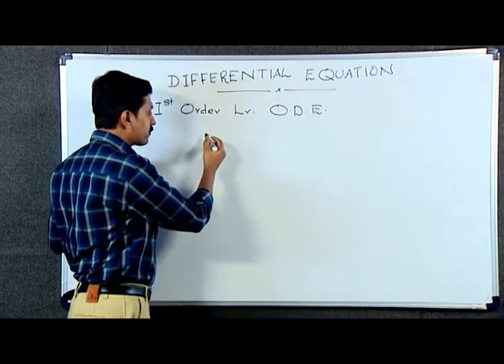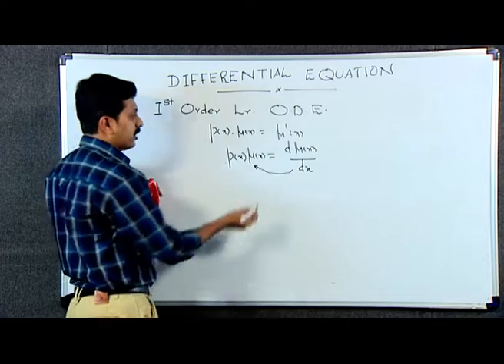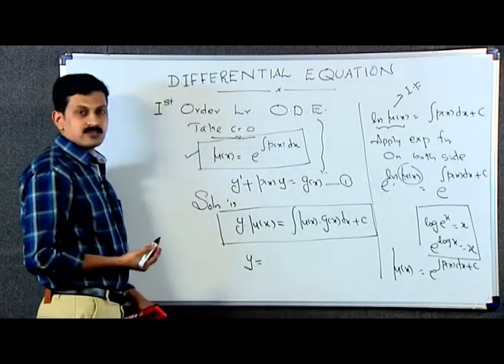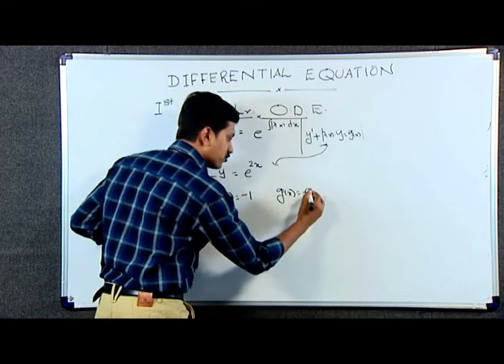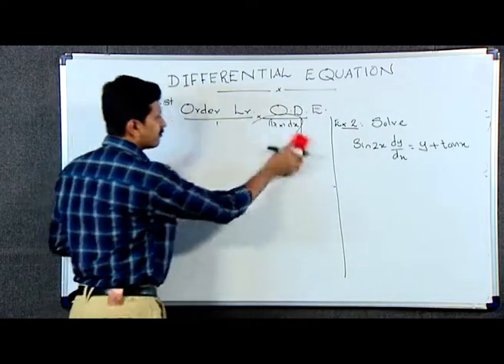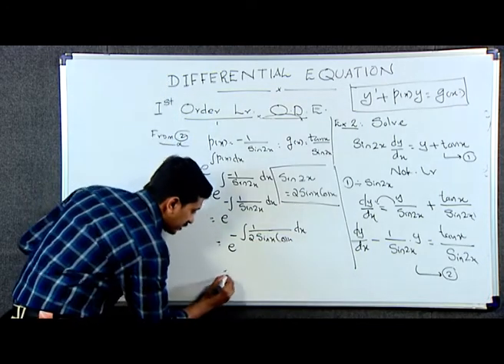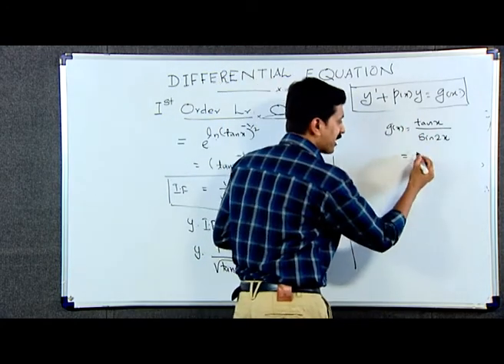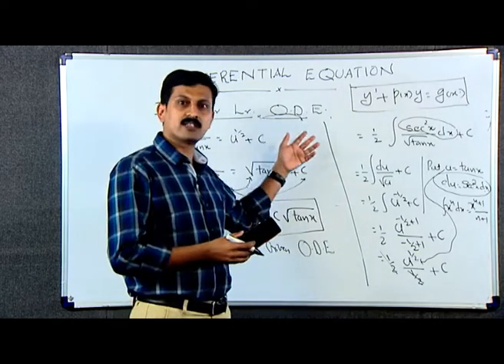THEORY OF EQUATIONS - PART 1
Subject : MATHEMATICS
Course Name : NUMERICAL ANALYSIS
Name of Presenter: MANSOOR P